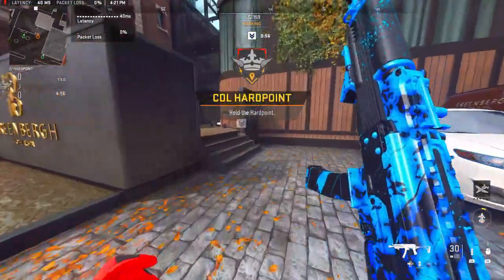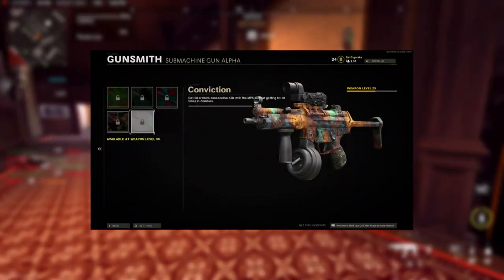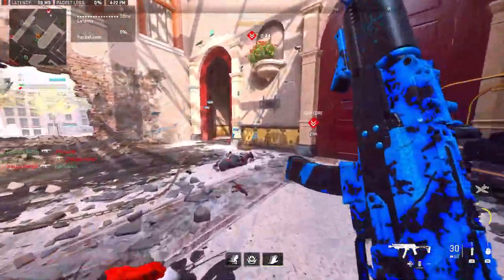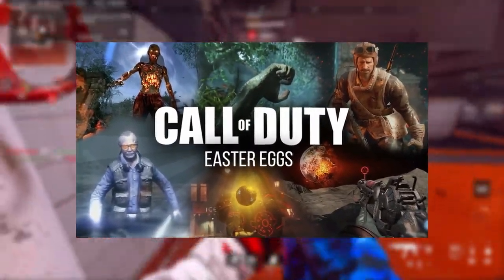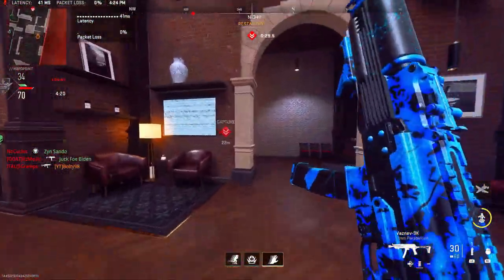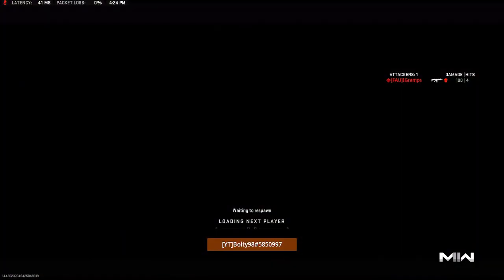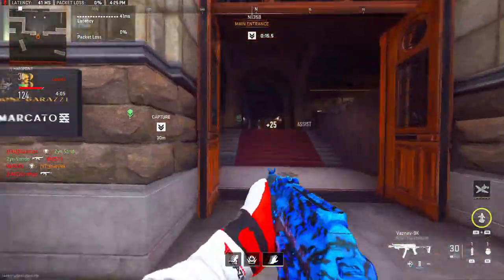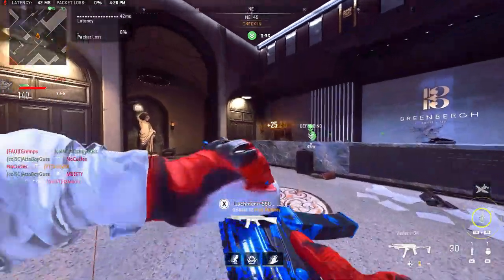ROUND BASE ZOMBIES IN MW3! NO EASTER EGGS! ZOMBIE MASTERY CAMOS COMING! *wishlist/predictions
- Hey in this video we talk about more MW3 Zombies! NO round based YET and Mastery CAMOS!!